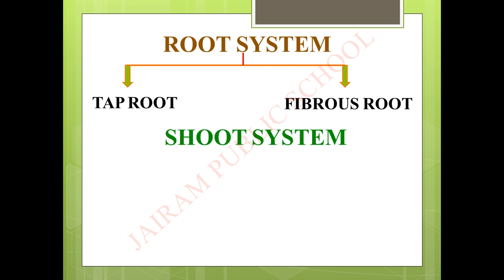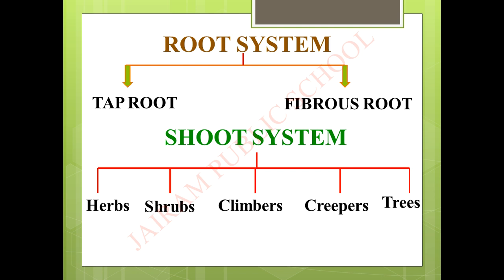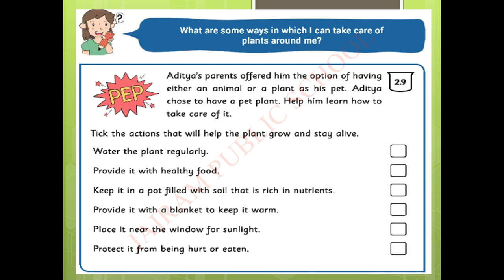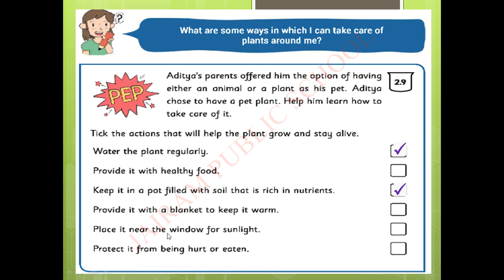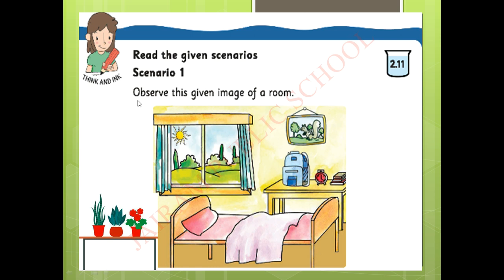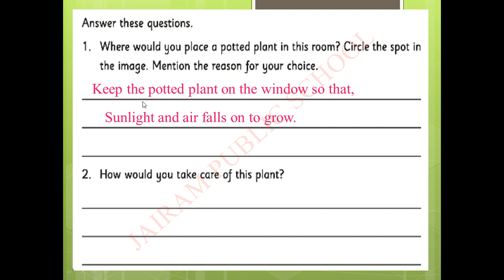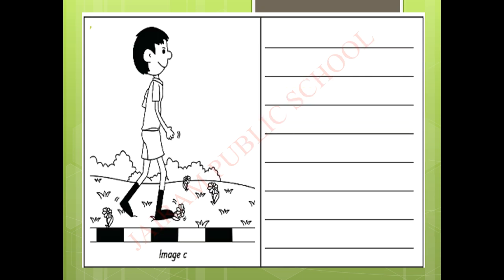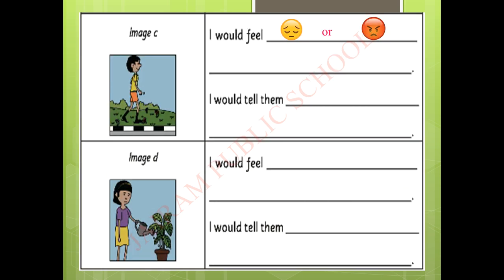Class 3 Science Lesson 2 The World of Green Part IV